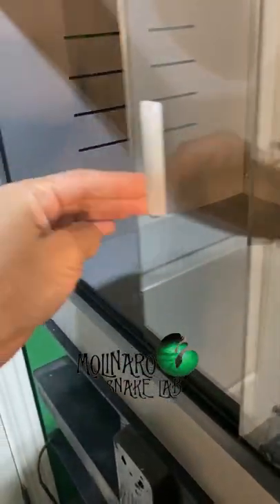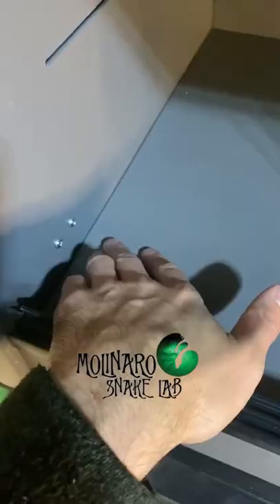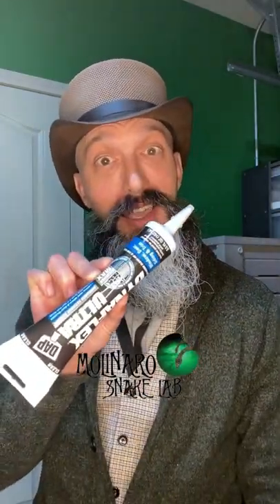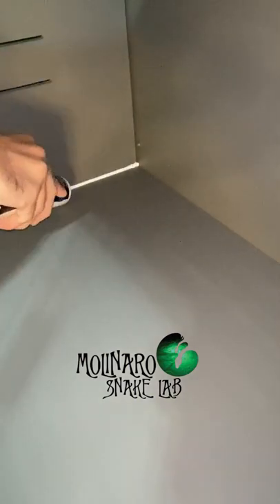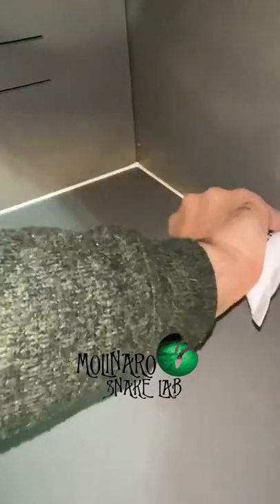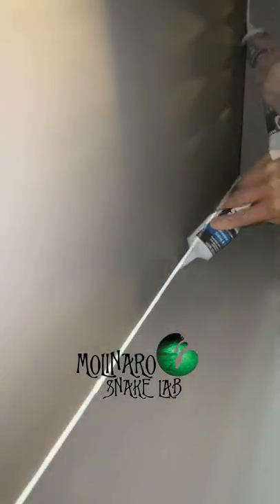🐍 Sealing the Mojave reptile lounge! 🧪 @newagepet8091